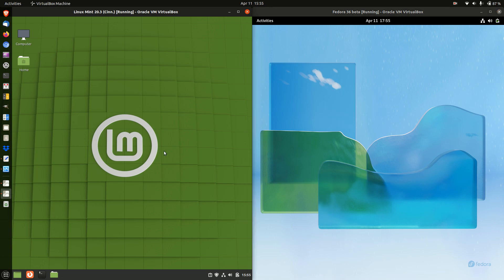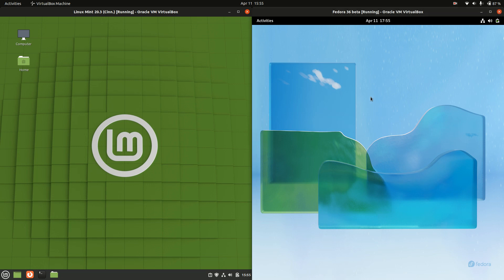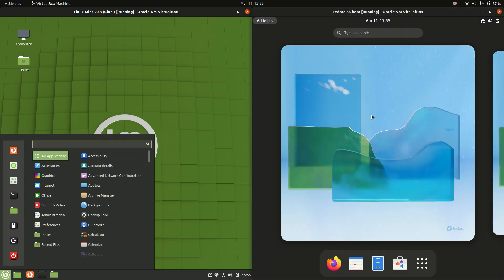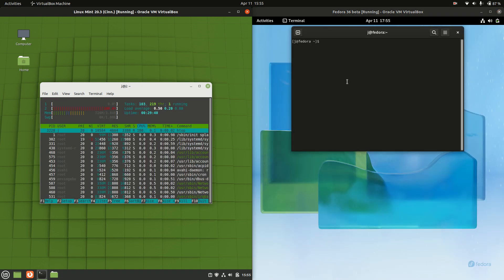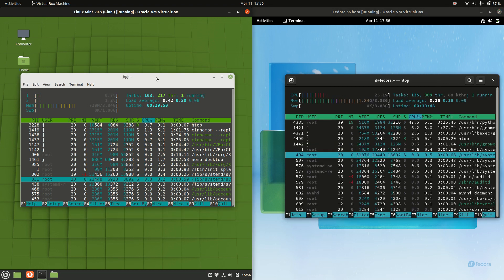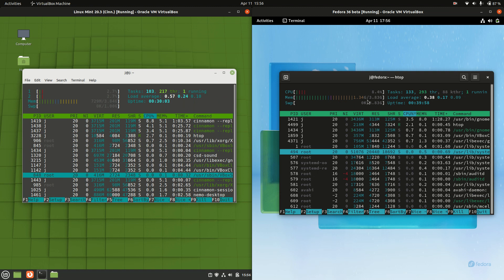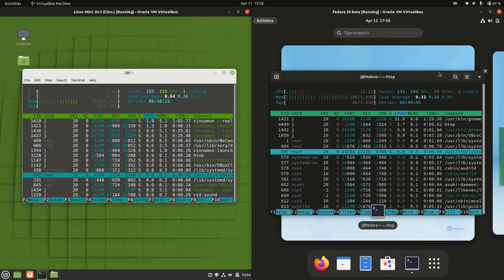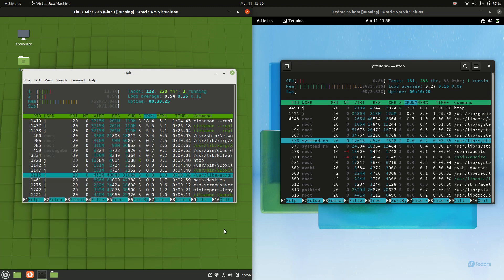Linux Mint 203 vs Fedora 36: RAM Usage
Everybody loves these two OS's!